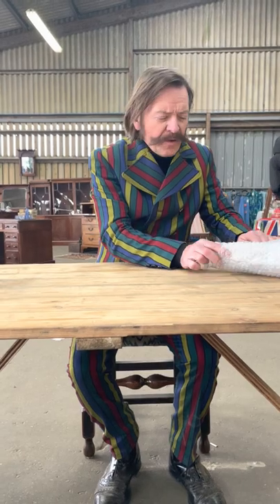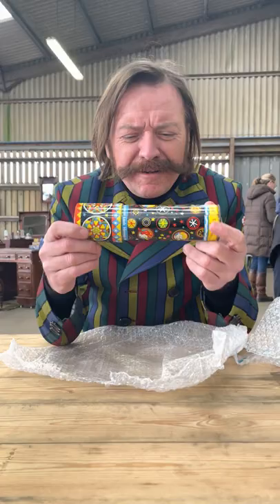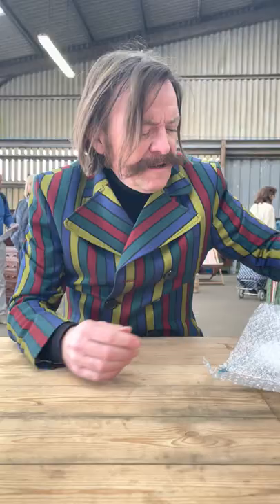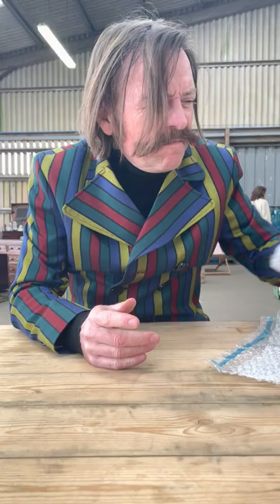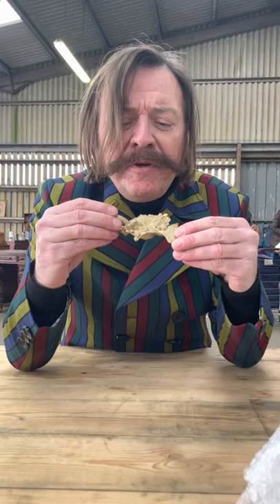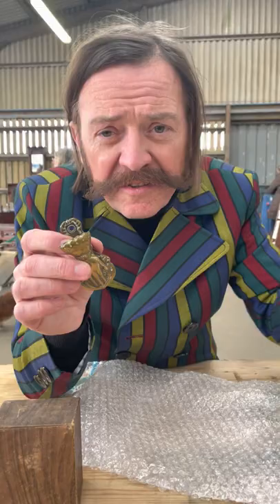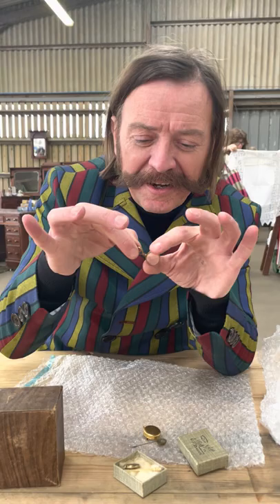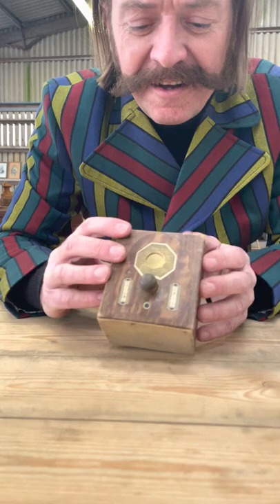Show & Tell from Ardingly Antiques Fair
Michael Attree Atters is a British humorist and performer, who takes a particular interest in all things antique. Atters regularly visits Ardingly Antiques Fair at the South of England Showground to shop antiques, vintage and collectors items to add to this ever-growing antiques collection.

Atters introduces the start of the items he has found at Ardingly Antiques Fair with a fun item: a vintage kaleidoscope toy. Kaleidoscopes have been used by thousands of children across the UK for many many years, but more recently these items were made of plastic, whereas if you find a true vintage version, they will be made of tin!

The second item of his collection is something a bit more serious for the avid antiques collector, a £12 Victorian quizzing lens. Atters expresses how it's great to buy these things to look the part, however it's important to buy lenses that actually work! You can do this by looking through them before you buy!
These are perfect for any antique silver collector who wishes to look into their silver hallmarks in more detail!

Thirdly, Atters shows us his percussion pistol that he discovered at Ardingly Antiques Fair. A percussion pistol is a weapon that is fired via the striking (or percussing) of an external primer which sends a flash into the breech that ignites the main powder charge. On most percussion firearms, the primer is a percussion cap.

The fourth item Atters collected from Ardingly is a pewter spoon. Atters expresses how he loves the history that comes with these items, such as this 17th century pewter spoon. Atters says how he doesn't often see these pewter spoon with knots on the top, making this a unique find, which is what Ardingly Antiques Fair is all about.

Fifthly, Atters shows us a piece of bronze, one of 20, which is a part of anatomy from a female's private parts. This is an exceptional item to help celebrate the beauty of women and something to add to your erotic art collection.

Atters has only spent £25 on these items! Can you believe that you can get all of these incredible items to add to your antiques collection for only £25? At Ardingly Antiques Fair, this is more than achievable.

If you are a collector like Atters, who is always looking for his next pre-loved item, then make sure to join him and thousands others at Ardingly Antiques Fair - the Largest Antiques Fair in the South of England.
Visit iacf.co.uk/ardingly for dates, times and tickets.